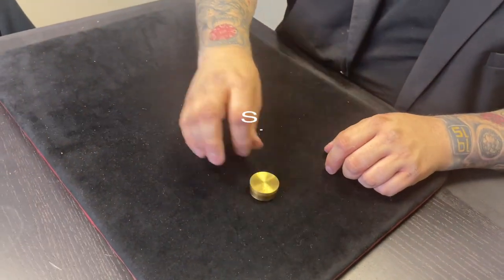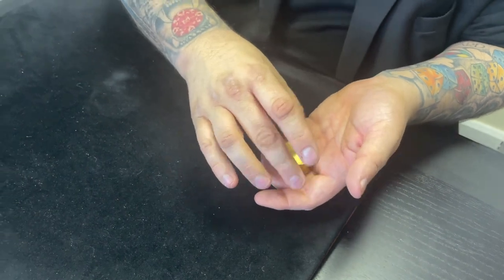Simple Coin Box Production | Magic Featuring A Coin Box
For our final Magic Live of the week, you are going to see Craig perform a simple production with a coin box. If you want to start your coin sets that includes a coin box, look no further than this Simple Coin Box Production.